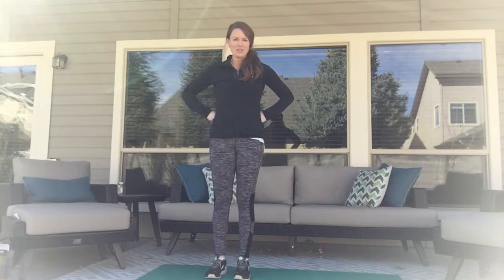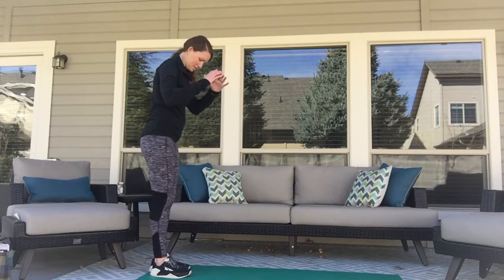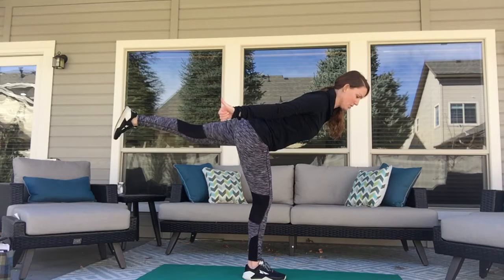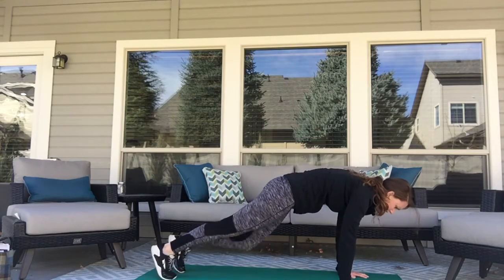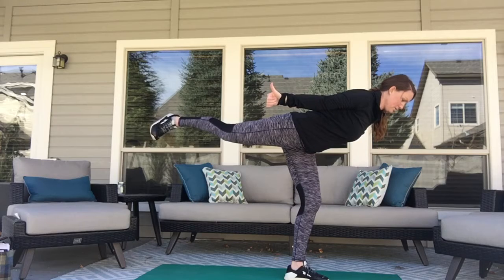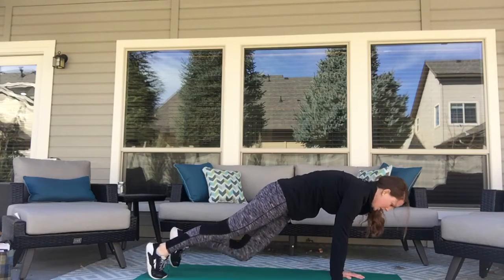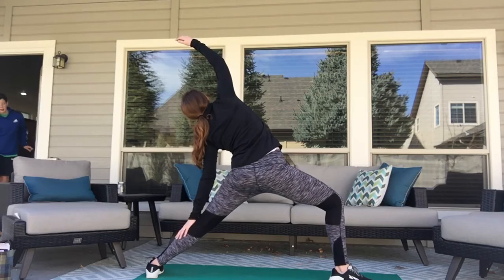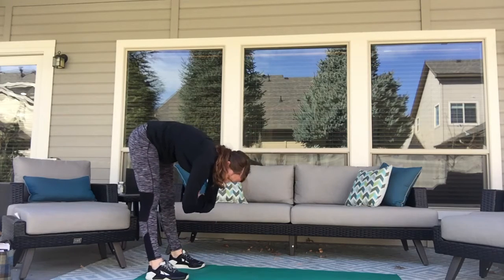Fun Yoga Flow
This is s great way to get a combination of stretch and strength. You don’t need much space. Try it even outdoors!!
This particular video was created for my Thursday class which was cancelled due to the coronavirus. Hope you all are well!!